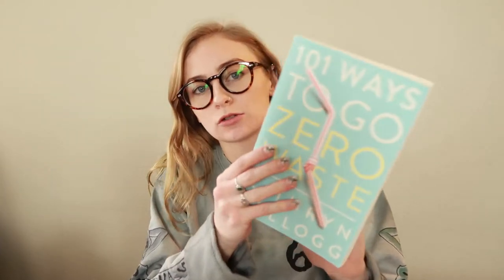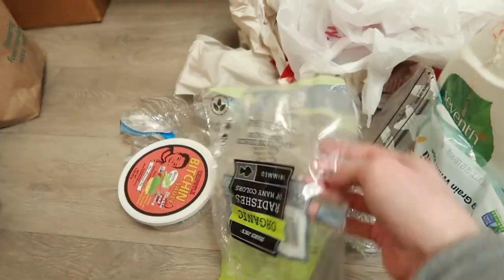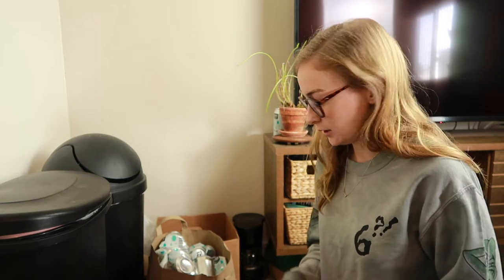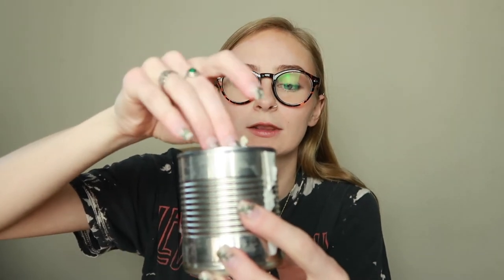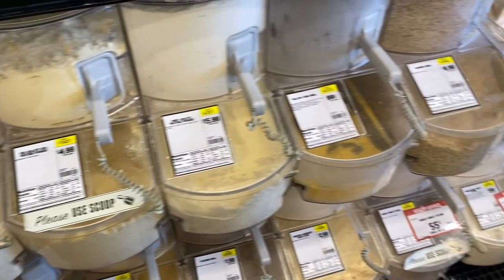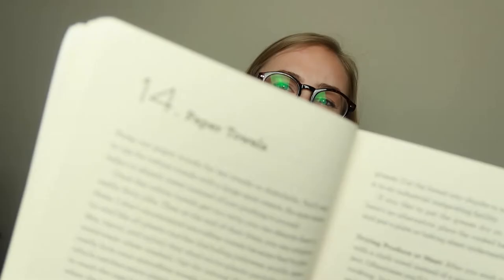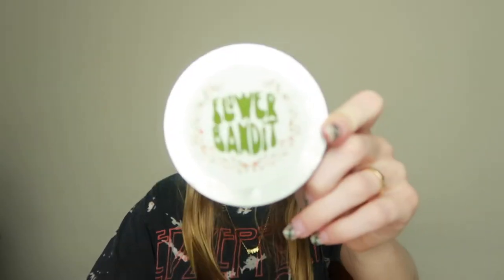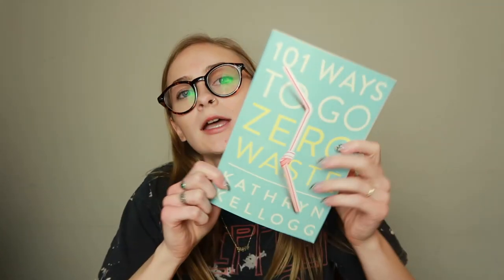Following the 101 ways to go ZERO WASTE book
Today I’m testing out a few of the swaps from the book 101 Ways to Go Zero Waste by Kathryn Kellogg. I loved these swaps, and some of them I was already doing in my home! Although this book is full of ideas, it is important to remember that whatever you’re doing to be more sustainable is better than doing nothing at all!